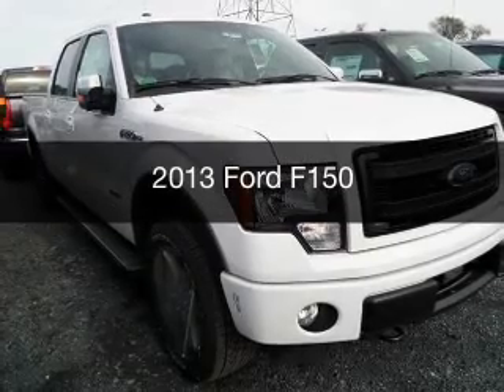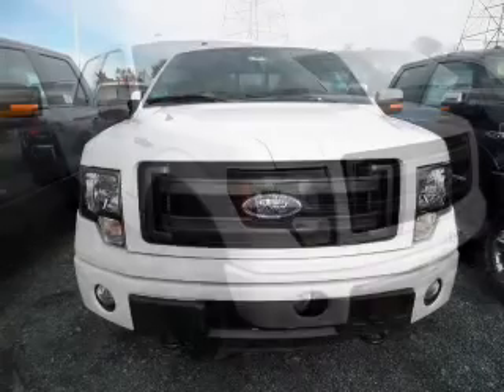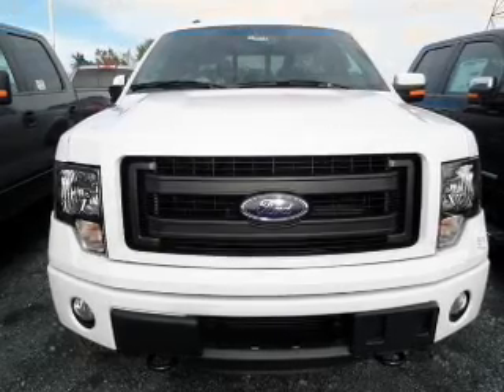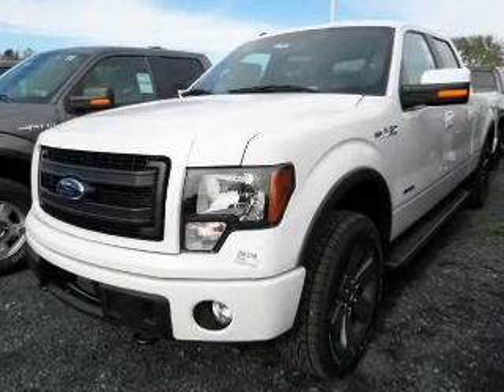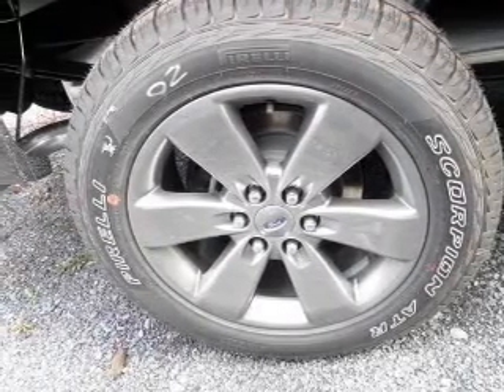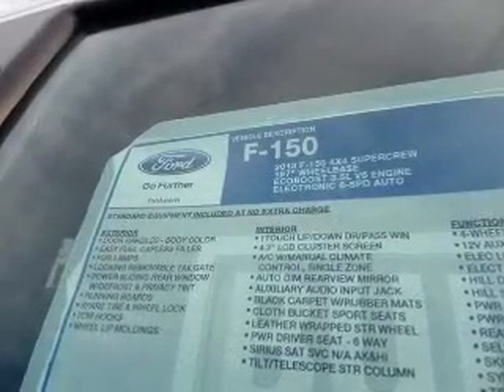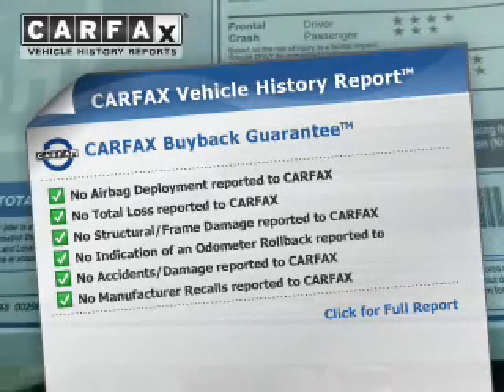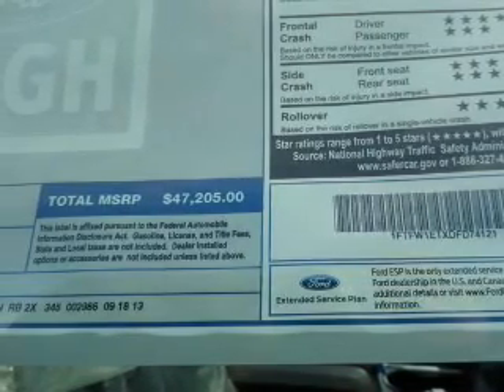2013 Ford F150 - Easton PA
Phone:
Year: 2013
Make: Ford
Model: F150
Trim:
Engine: 3.5 liter 6 cylinder 24 valve GDI DOHC Twin Turbo
Transmission: 6-Speed Automatic
Color: Oxford White
Mileage: 26
Address:
3810 Hecktown Rd.Route 33
Route 33